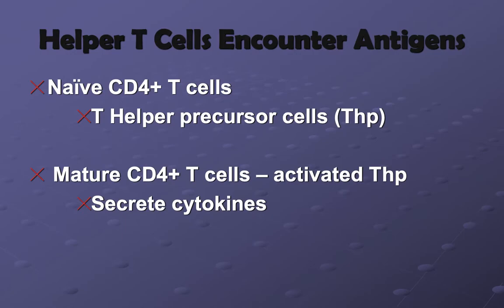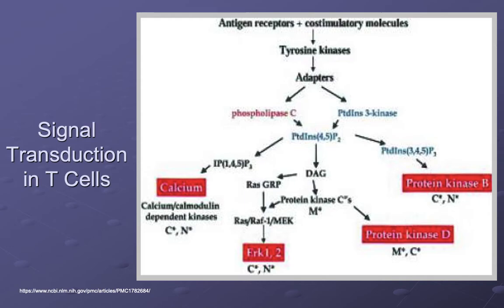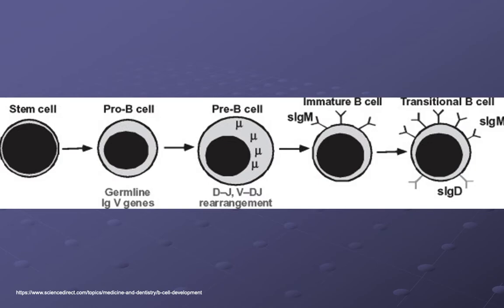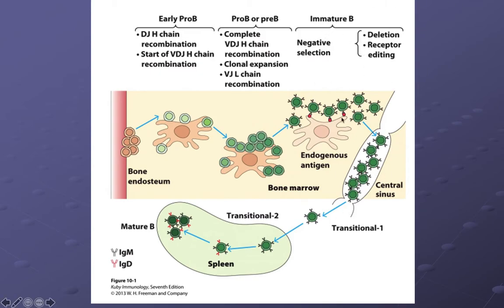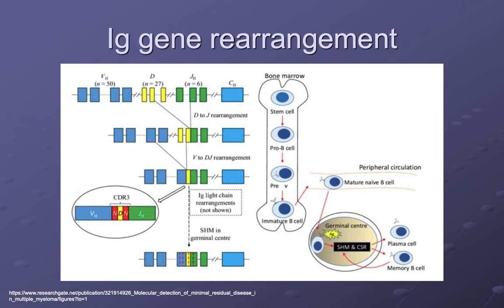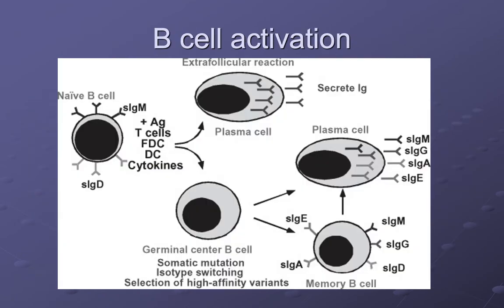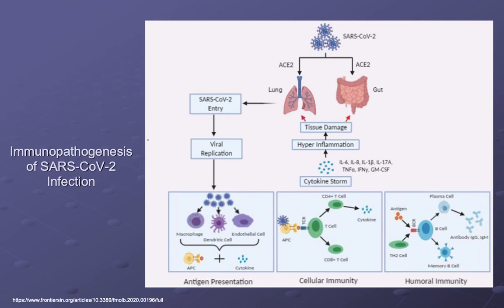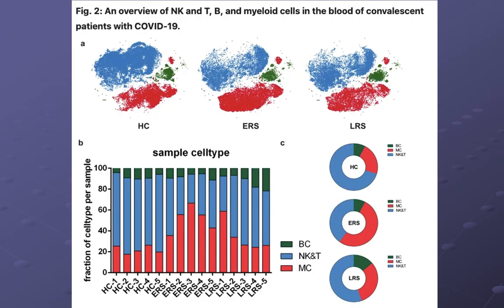Immunology Lecture Module 5